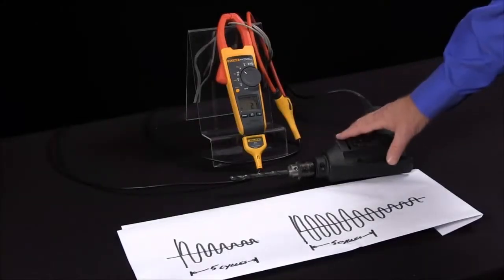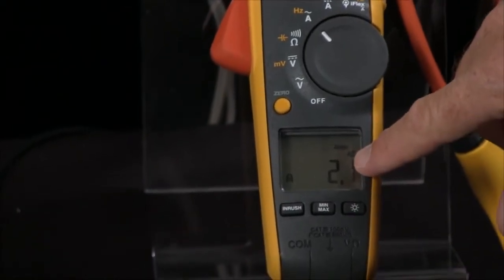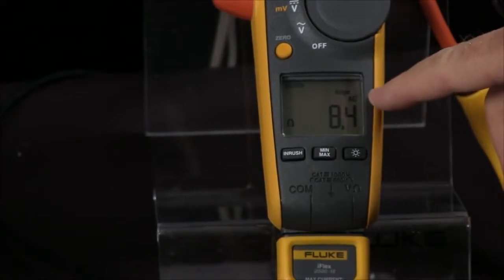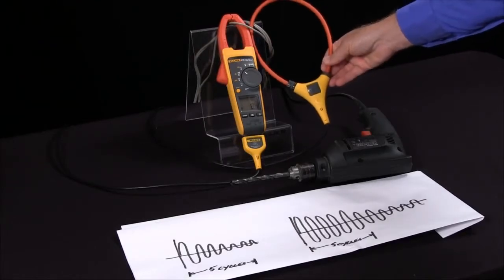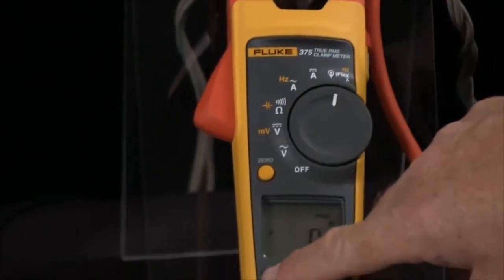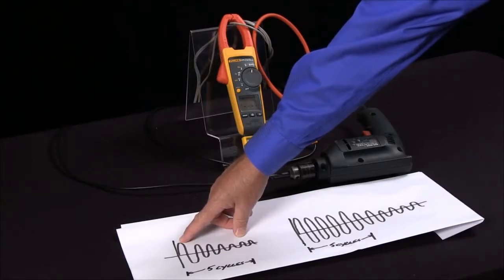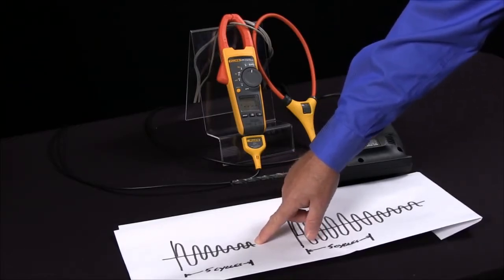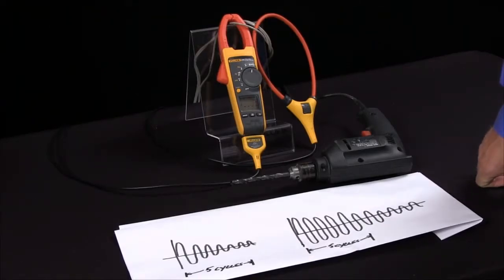How to Measure In Rush Current With A Fluke Clamp Meter